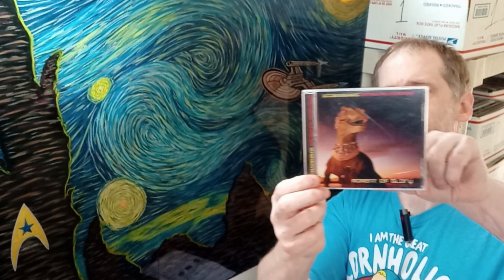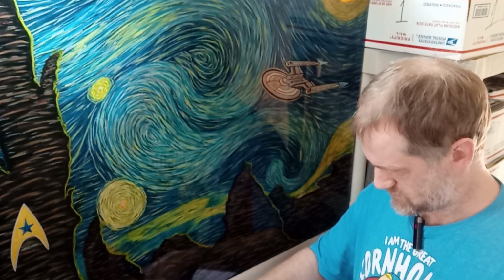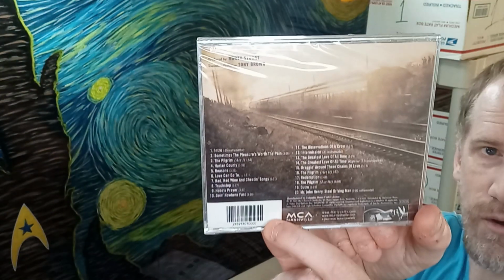What Sold?: $202 in 8 sales. Reselling physical media on eBay: DVDs & CDs.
I've been reselling for over 20 years; my eBay is 14 years old.  I'm focused on physical media: CDs, DVDs, PC software & games, other disc media, books, etc.
Stick around and help this channel grow and we all learn along the way.